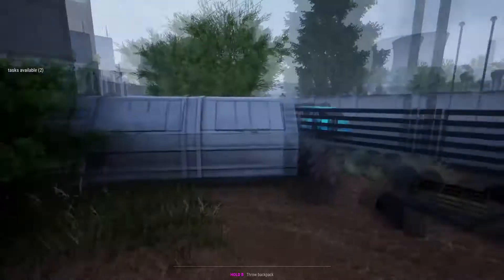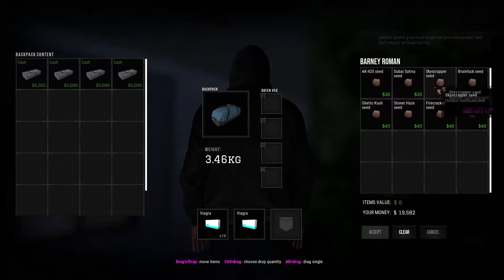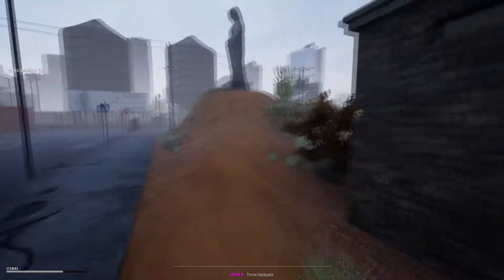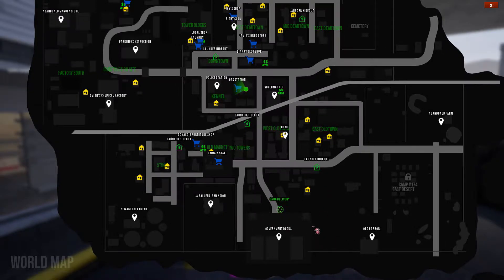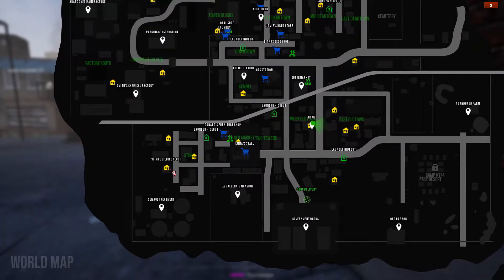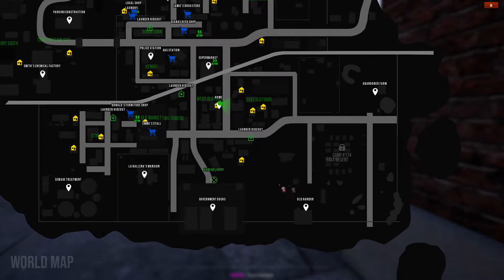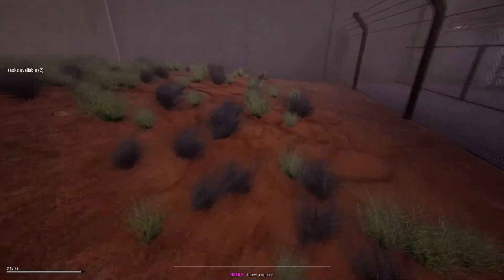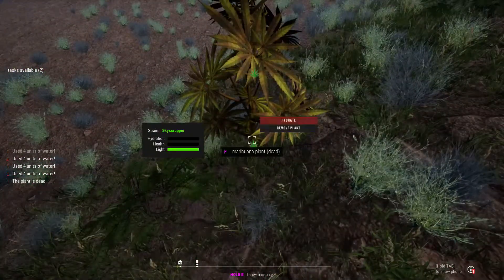How to make $$$ FAST in Drug Dealer Simulator!!!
in this video i show you how to make as much money as you need easily and early on in the game!
EDIT: people where asking how to get your weed dry, if that's you, I made a video on it here.